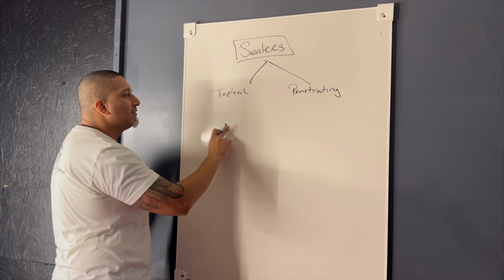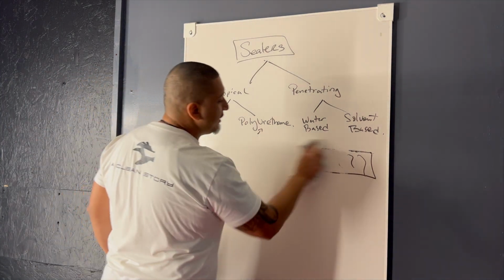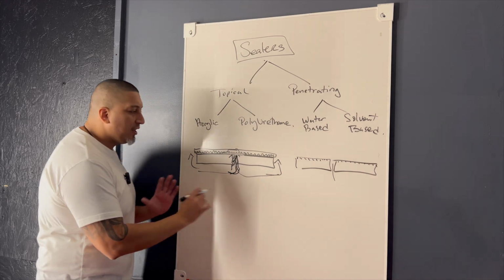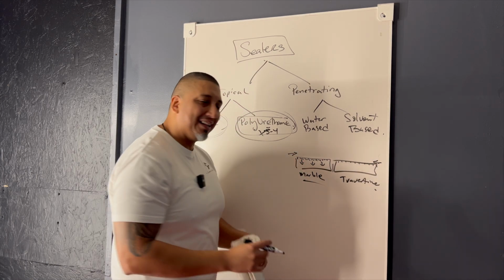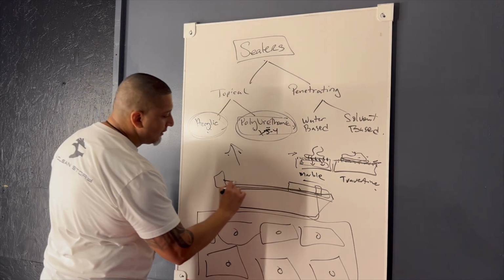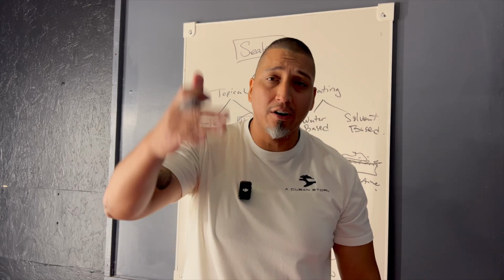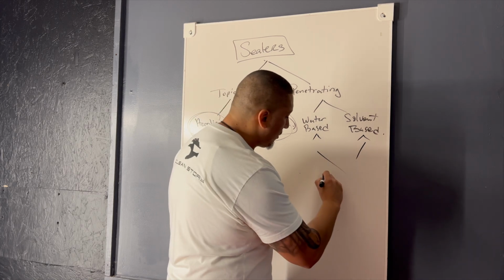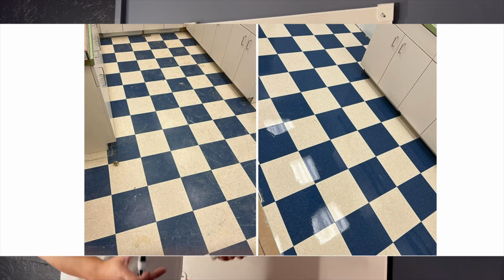Stone Sealers 101: The Long Story Behind How They Work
Picture this: you’ve invested in a gorgeous natural stone floor, but without the right care, it could lose its charm in just a few months. Most people think a sealer is just a finishing touch, but it’s actually the key to preserving that beauty for the long haul. Today, we’re diving into the hidden science of natural stone sealers—what they do, how they work, and why they’re more essential than you might think. Whether you’re protecting your stone from spills or daily wear, this video has the answers to keep it looking flawless for years.